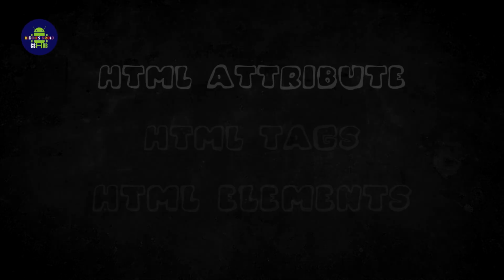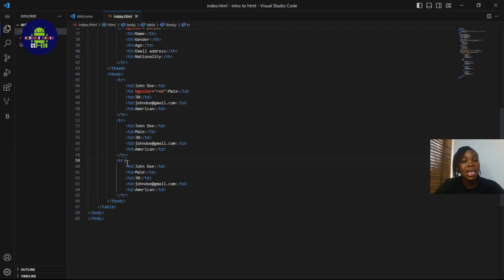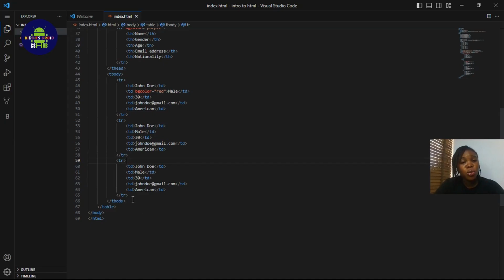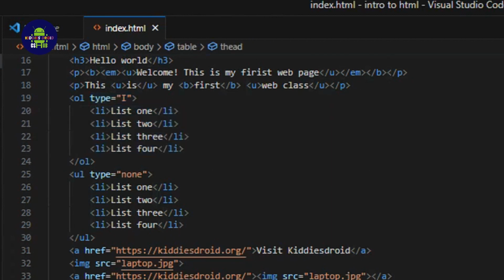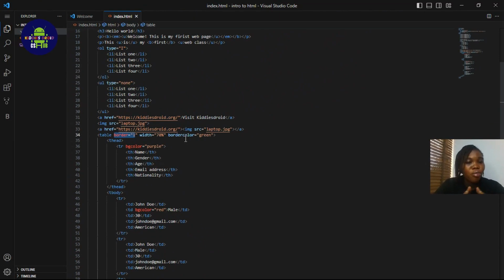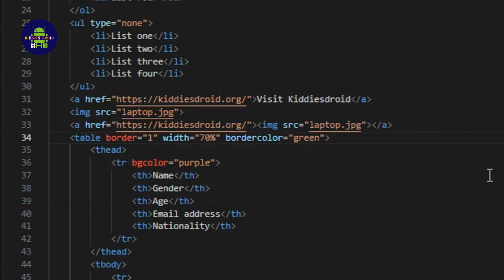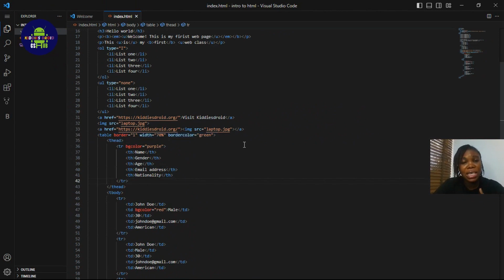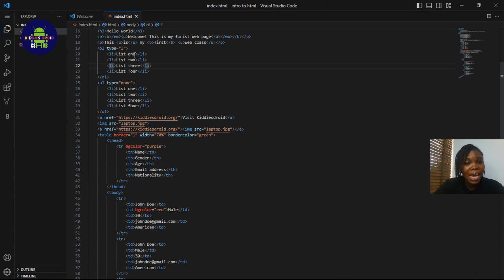HTML tutorial for beginners 10: Tags, Elements and Attributes